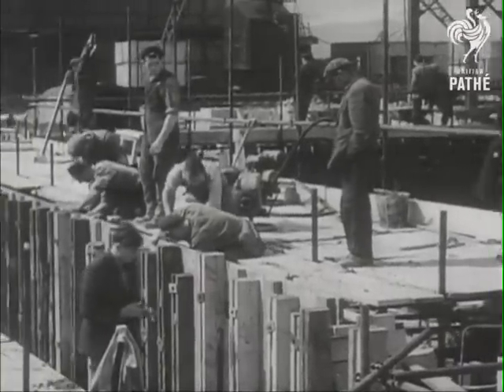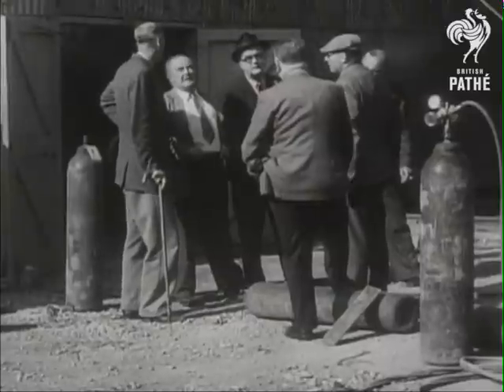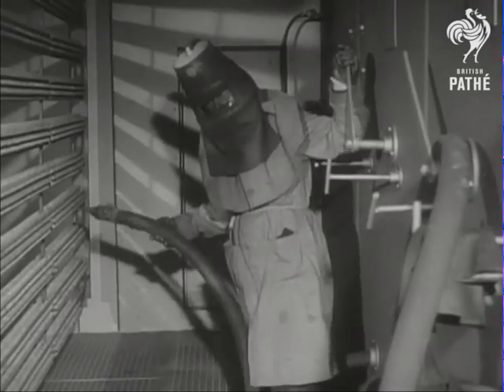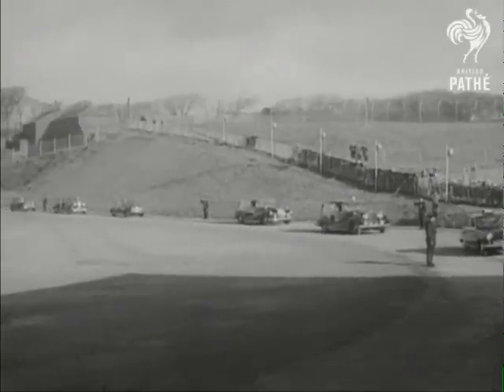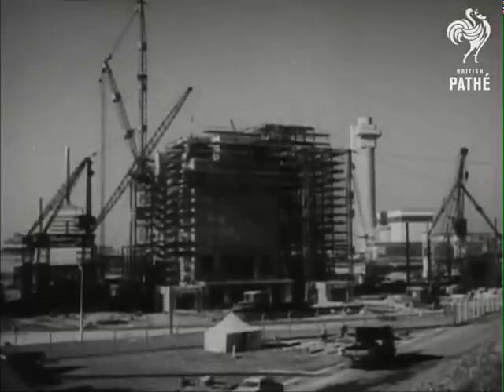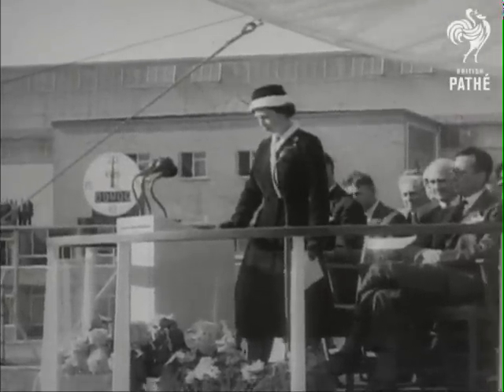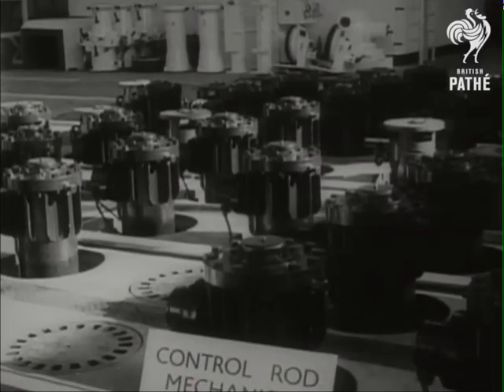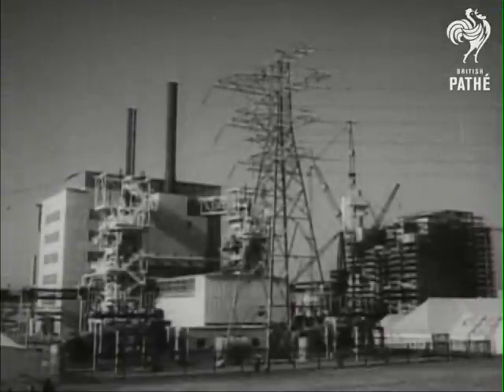First Ever Nuclear Power Station (1956) | A Day That Shook the World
A Day That Shook the World recalls the days of the 20th century that proved to be era-defining and pivotal in the course of modern history. These are the days on which political revolutions, technological breakthroughs, and sporting triumphs took place, and whose effects were felt the world-over. Beginning with the funeral of Queen Victoria and recounting such iconic events as the Hindenburg airship disaster and the Cuban Missile Crisis, the series also contains concise overviews of more recent events such as the Asian Tsunami and the 2012 Olympic bid. Narrated by John Humphrys.
First Ever Nuclear Power Station (1956). A Day that Shook the World. On 17 October 1956, the world's first commercial nuclear power station is opened at Sellafield, North West England by Queen Elizabeth II.

A Day That Shook The World is the classic series that recalls the days of the 20th century that proved to be era-defining and pivotal in the course of modern history.

Before television, people came to movie theatres to watch the news. British Pathé was at the forefront of cinematic journalism, blending information with entertainment to popular effect. Over the course of a century, it documented everything from major armed conflicts and seismic political crises to the curious hobbies and eccentric lives of ordinary people. If it happened, British Pathé filmed it. Now considered to be the finest newsreel archive in the world, British Pathé is a treasure trove of 85,000 films unrivalled in their historical and cultural significance.